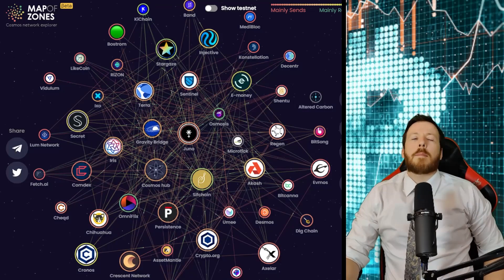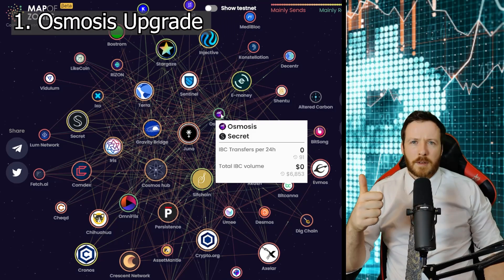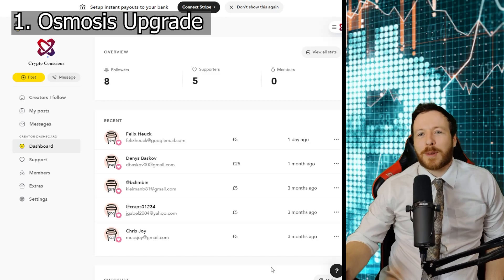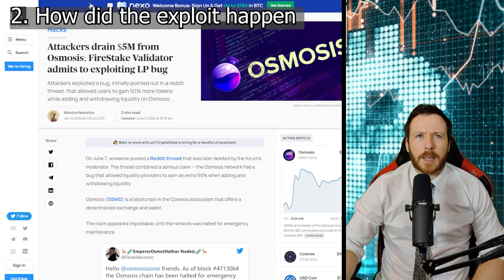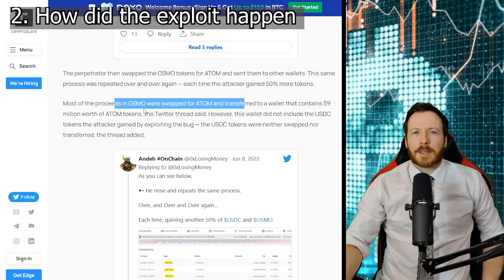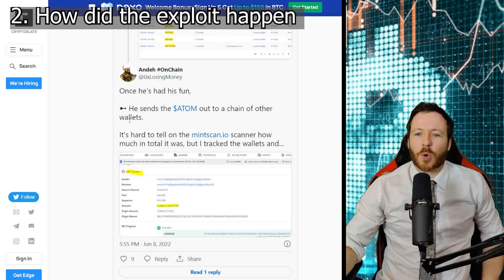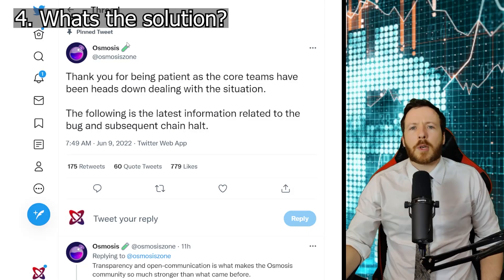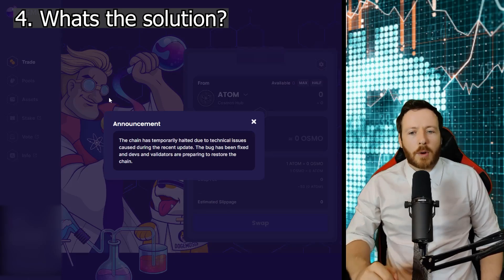Osmosis chain halted! - Exploit explanation and solutions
Here I discuss the latest Osmosis upgrade details in this order:
0:00 Introduction
0:45 What the upgrade is and how it works
1:45 How Osmosis Liquidity Pools were exploited
3:02 Who is responsible? (shocker)
4:30 What are the solutions being employed by the $OSMO team

Coffee:
Osmo address:
osmo1mn532m07sq5nqgwqrmyj28seqqweyjxahre2dx